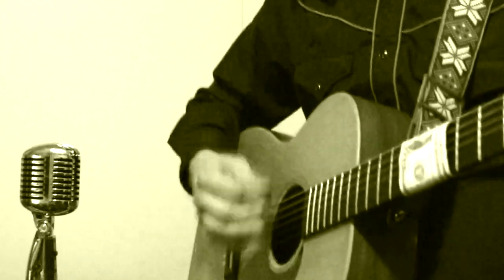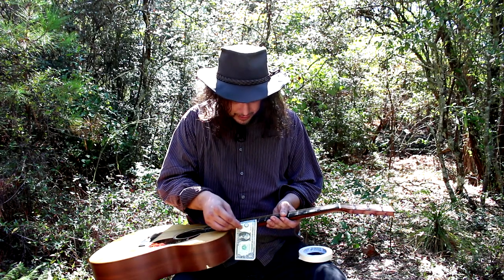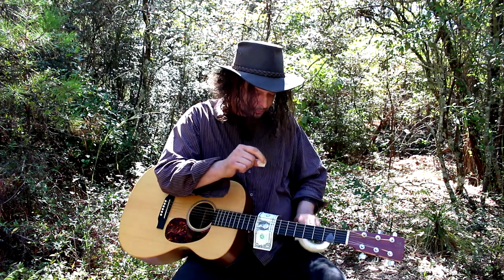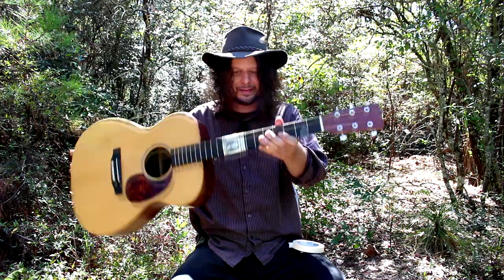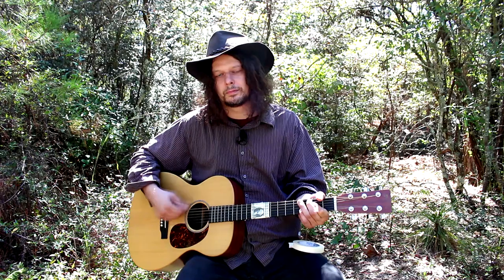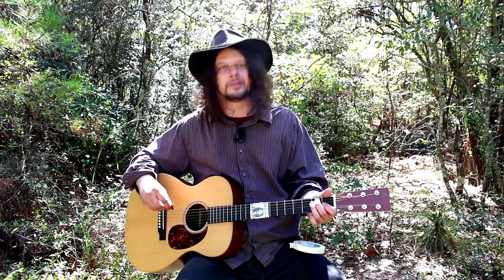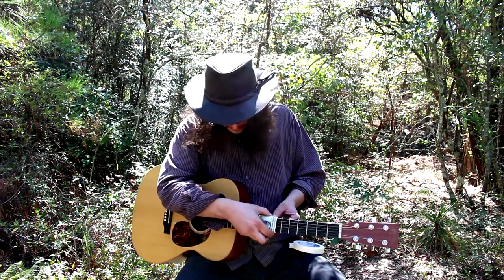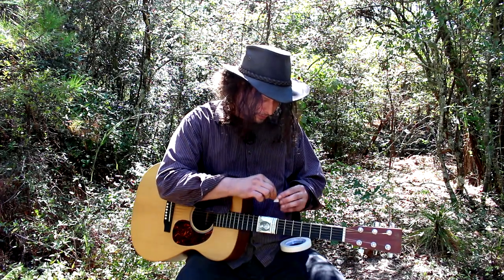How Johnny Cash Turned Money into a Musical Instrument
Here's an old rockabilly guitar hack that uses a dollar bill to get drum sounds out of a guitar. The "Johnny Cash dollar bill trick".